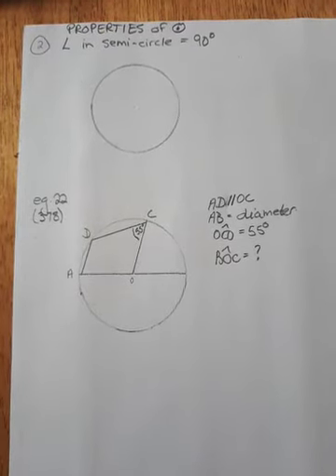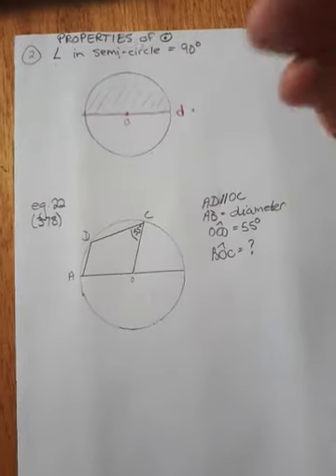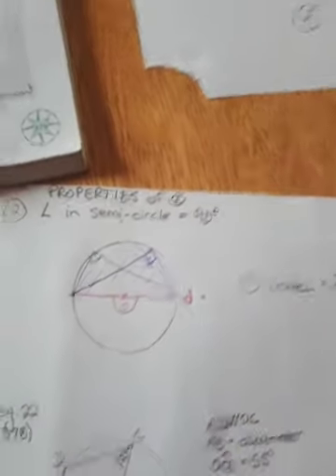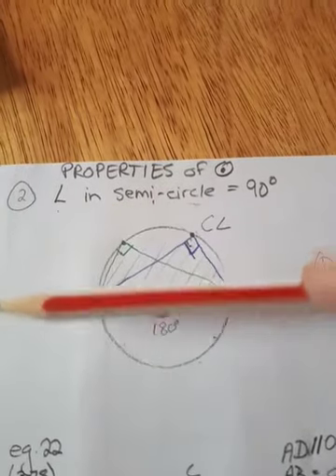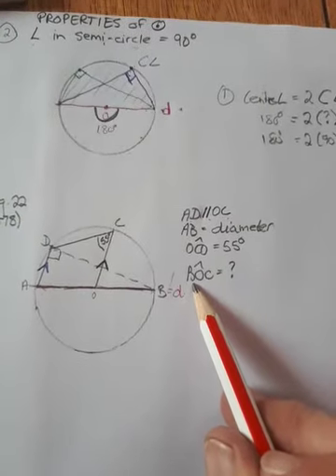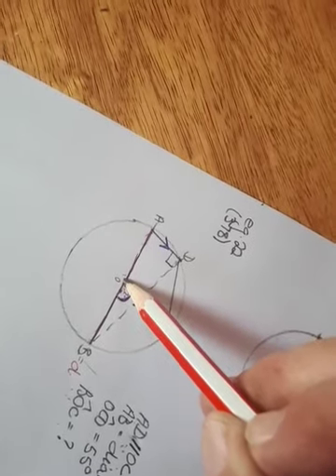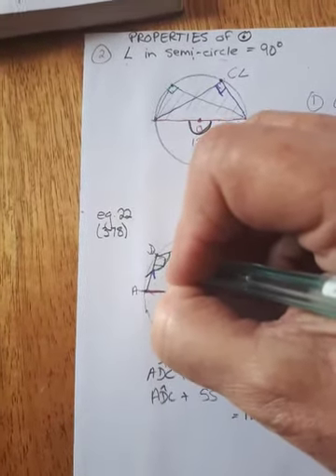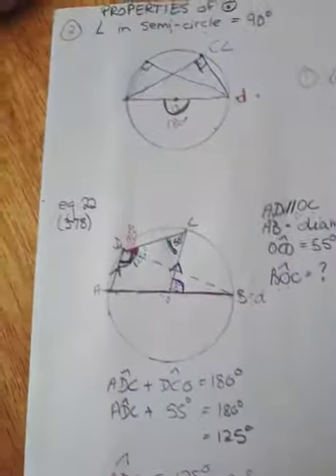Angle in a semi circle = 90°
circle properties
angle in a semi circle
circle properties in geometry
NSSCI GR 10 eg 22 (378)